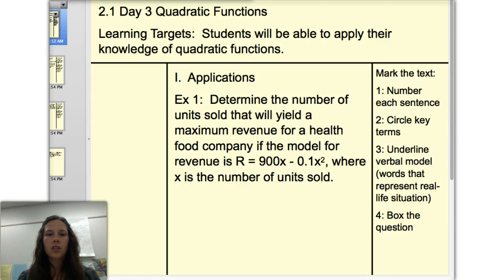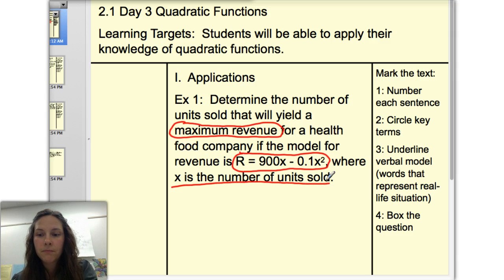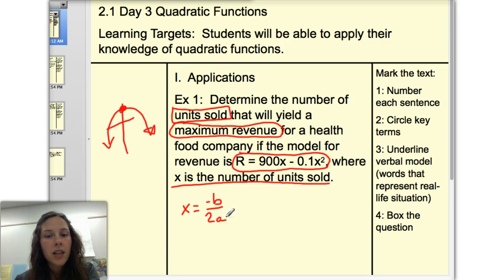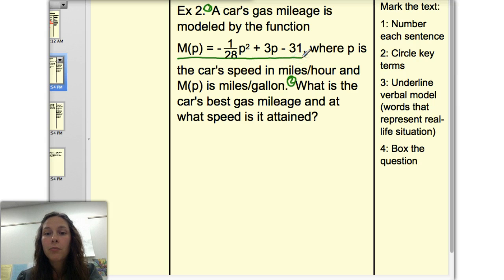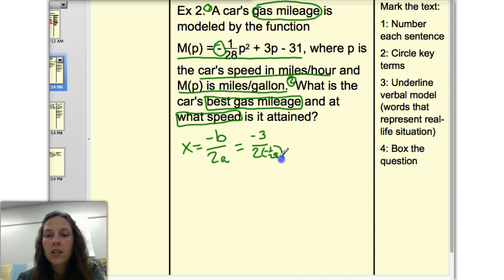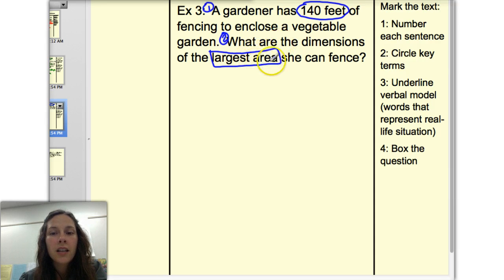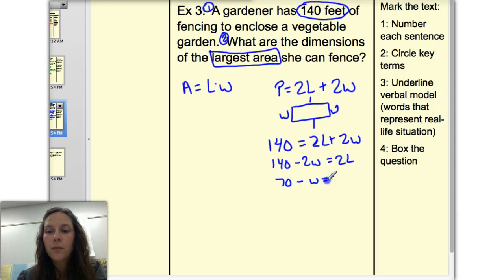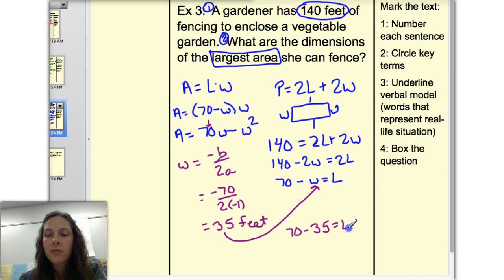Applications of Quadratics